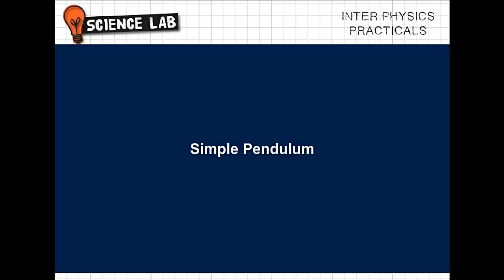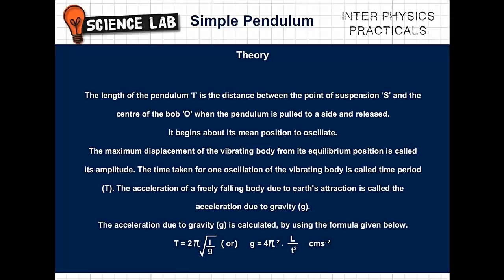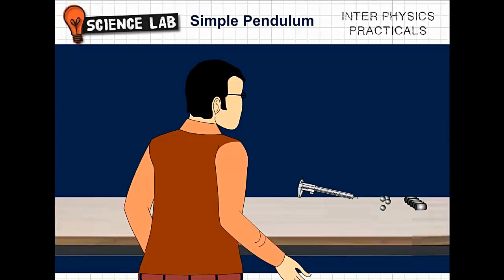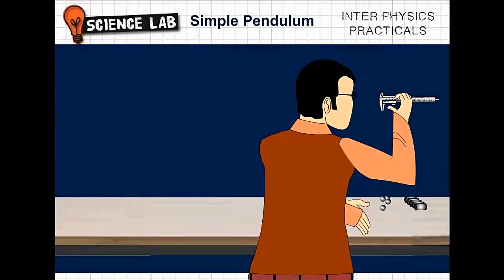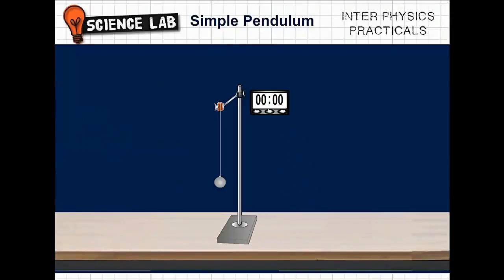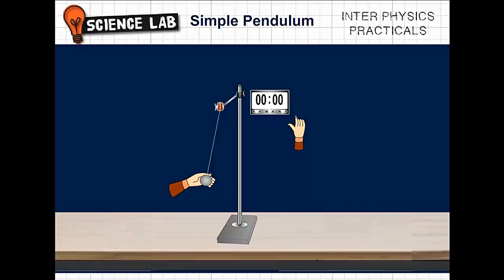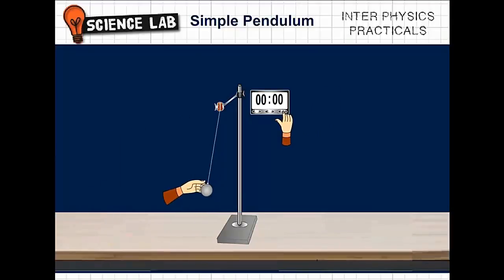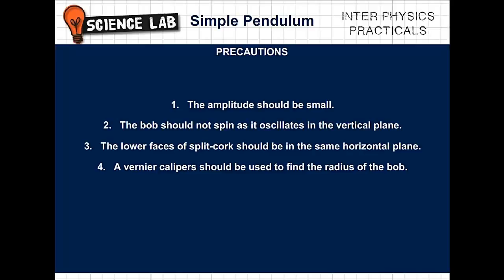Intermediate Physics Practicals Simple Pendulum Experiment